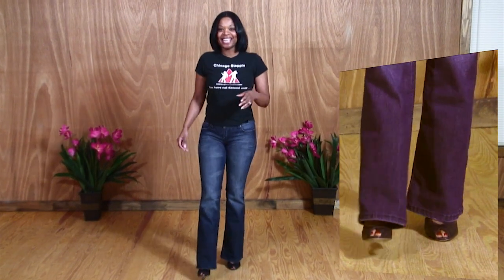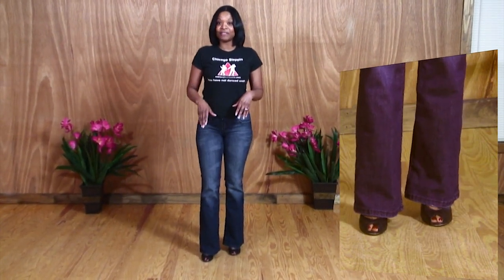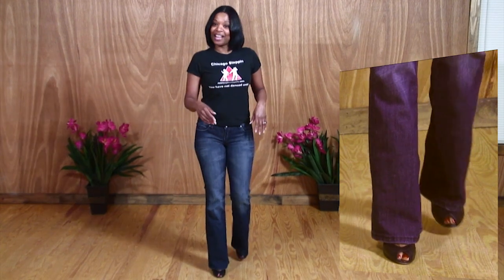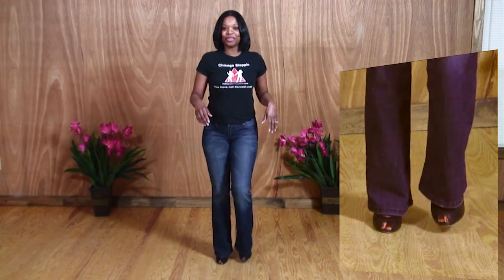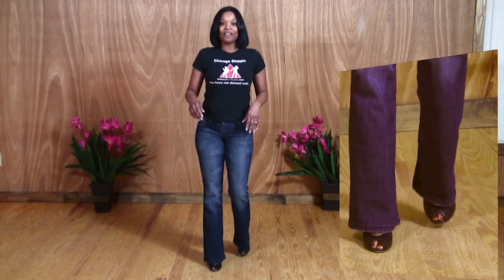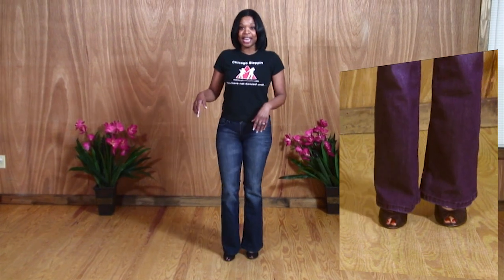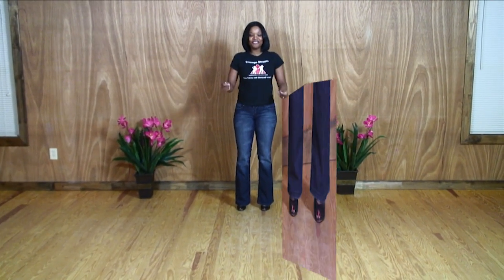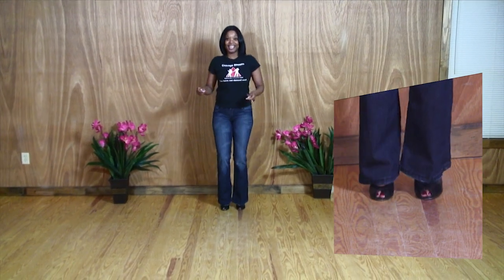Dena Morrison - Chicago Style Steppin'